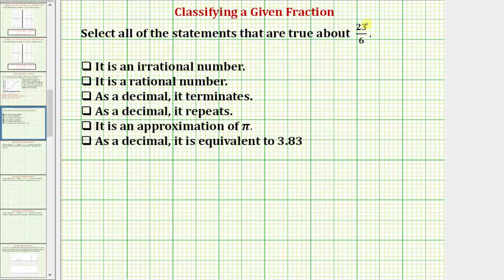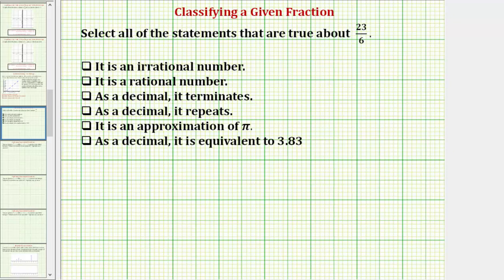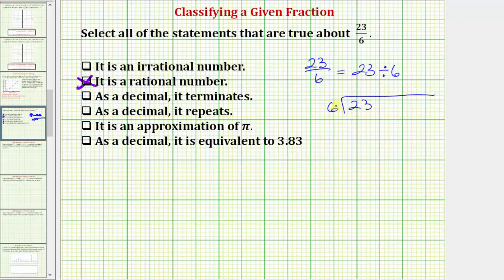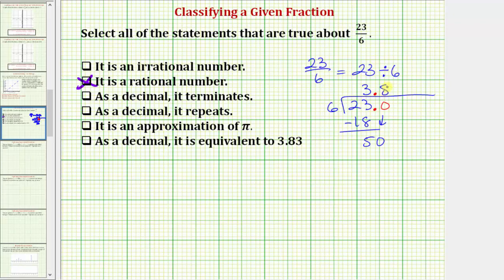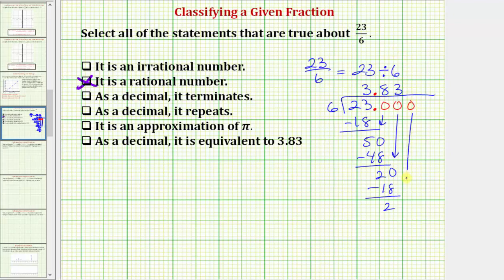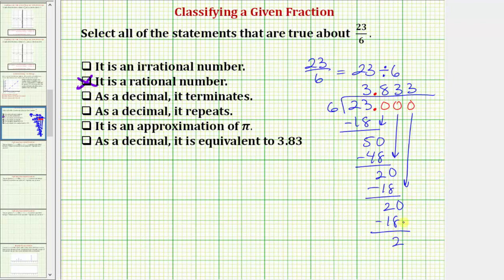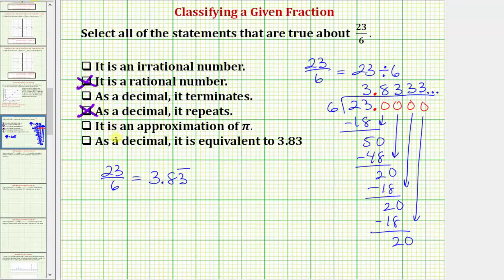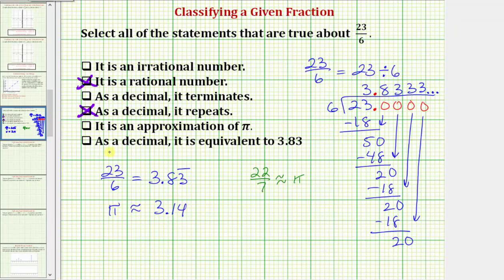Determine True Statements About a Given Fraction (Common Core Math 7/8 Ex 11)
This video explains how to determine which given statements are true about a given fraction.